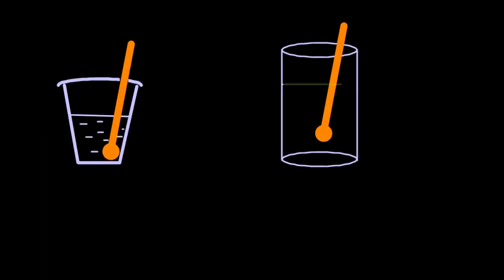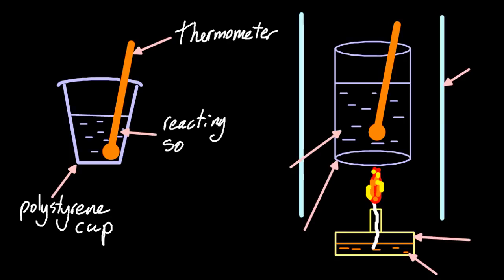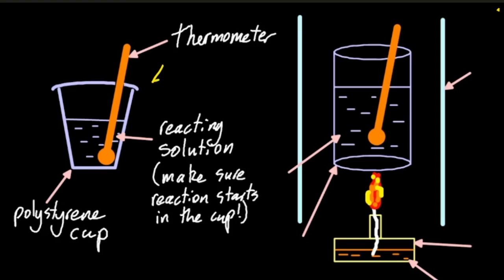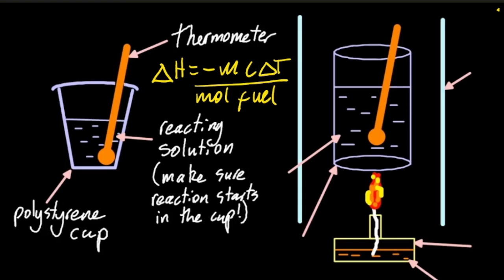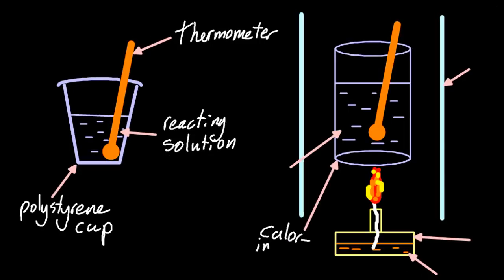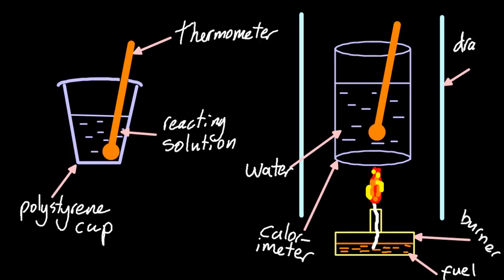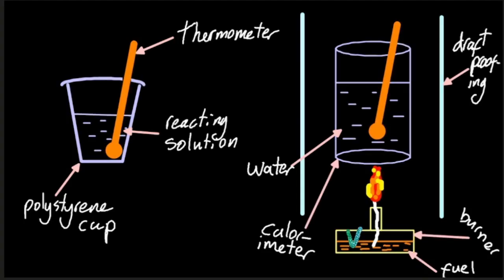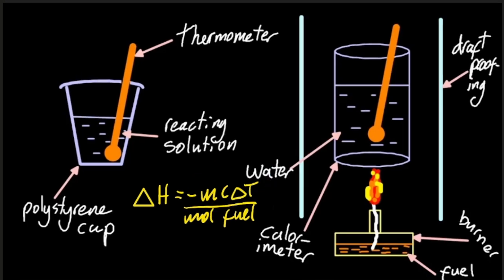R1.1.4 Two Calorimetry Experiments - Overview [SL IB CHEMISTRY]